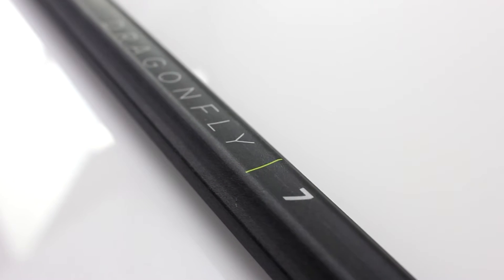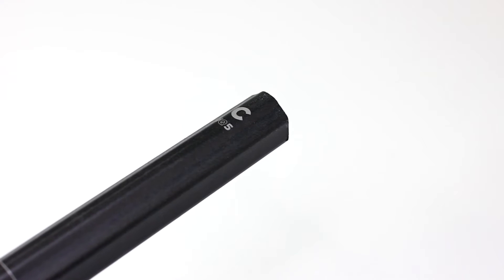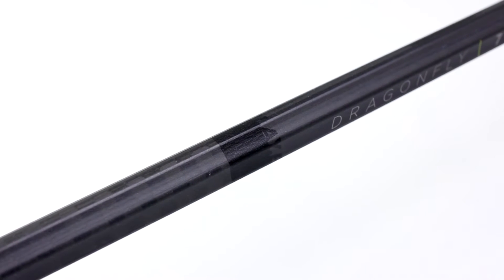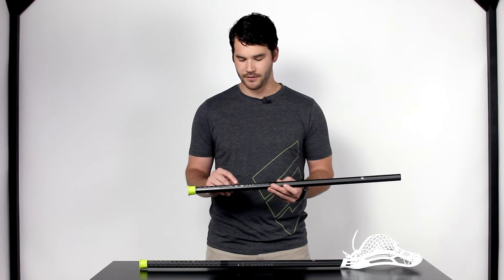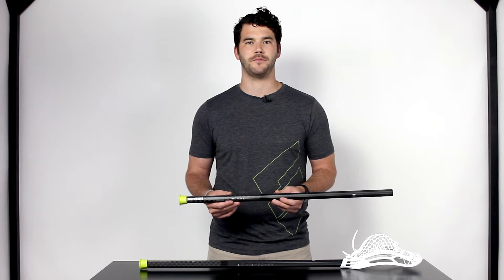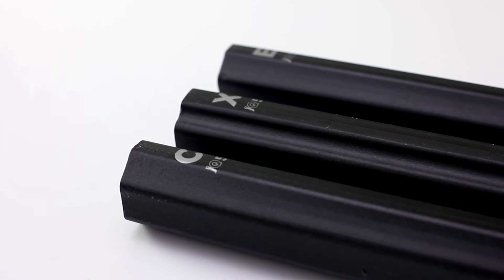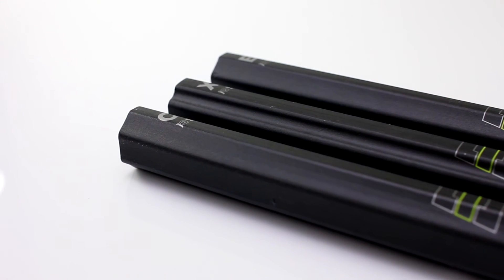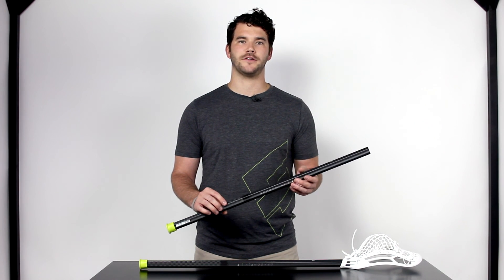Dragonfly 7 Tech: 30 inch Family